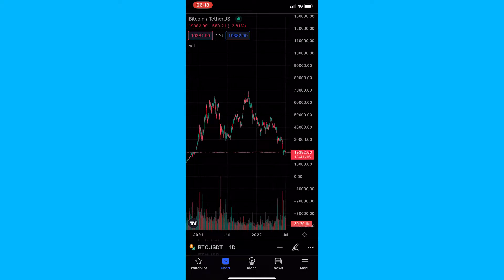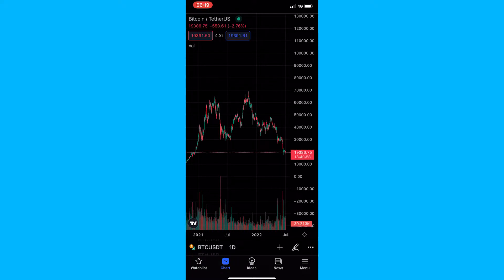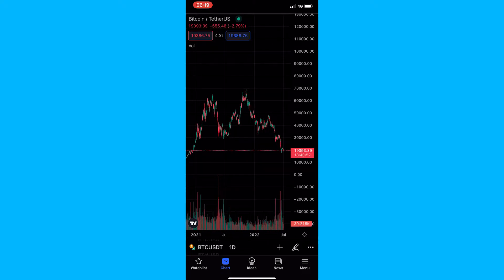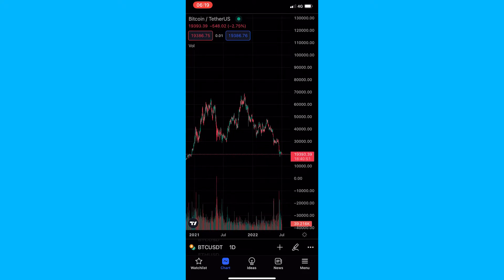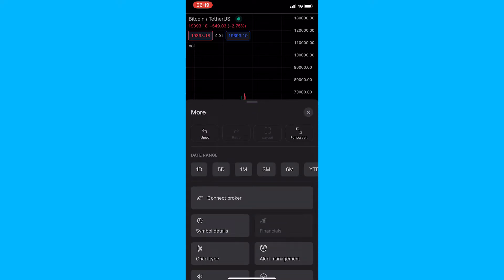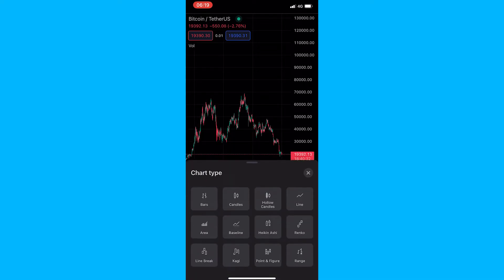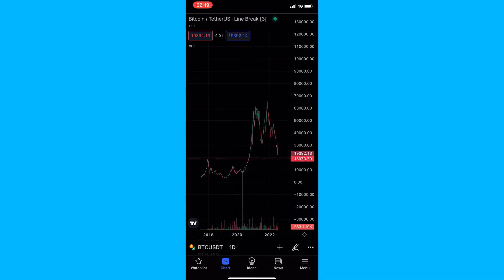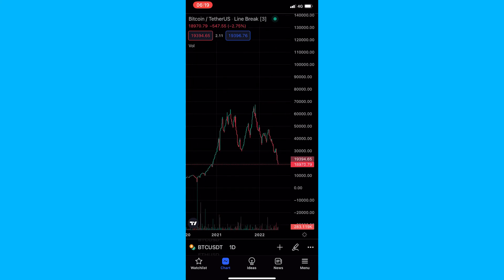How To Get Line Break Chart On TradingView Mobile App (2022)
In this tutorial I will show you How To Get Line Break On TradingView Mobile App (2022)